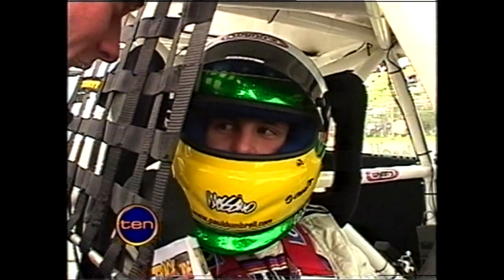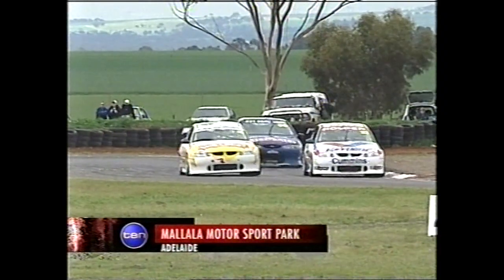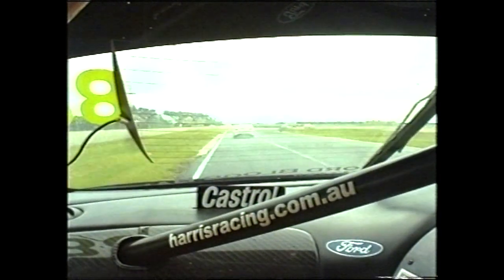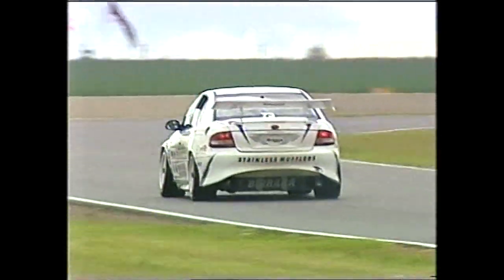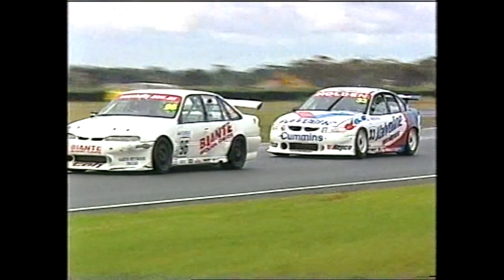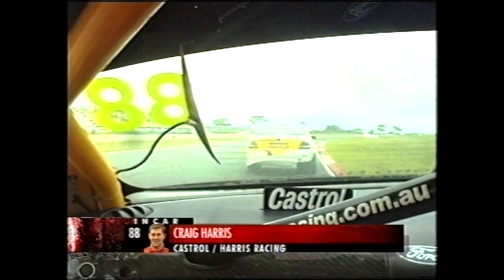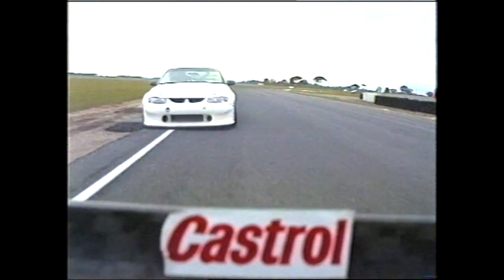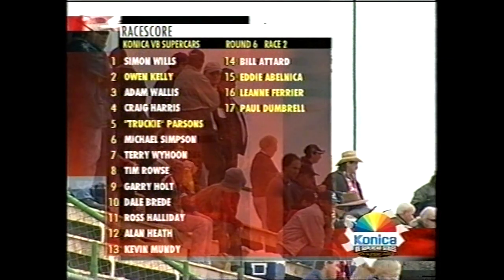2001 Konica V8 Supercars Series Race 02 @ Mallala